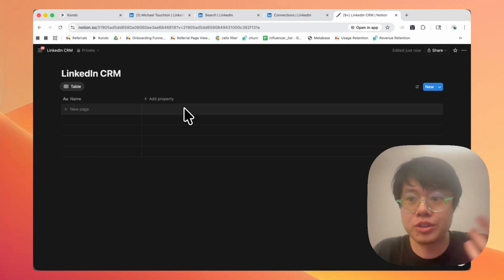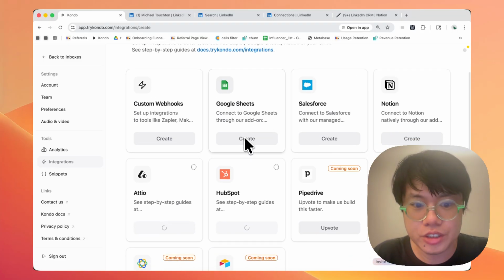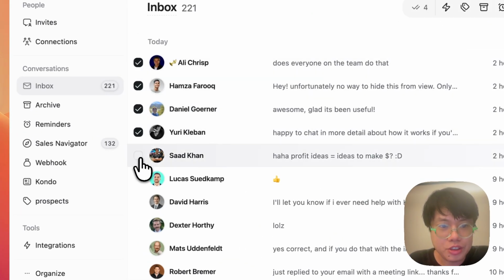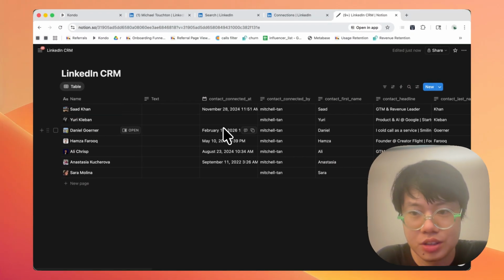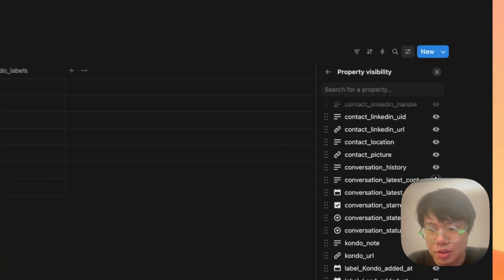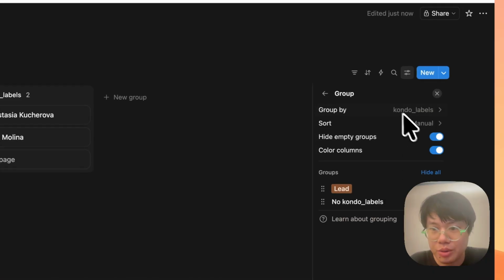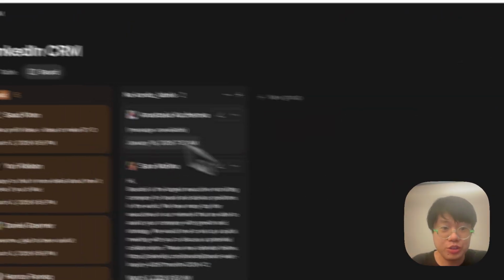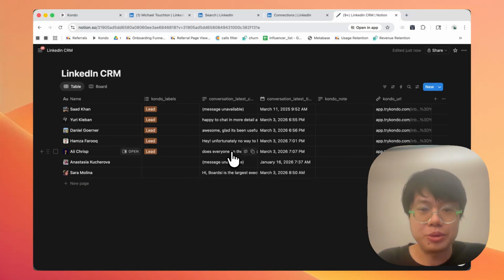Sync LinkedIn DMs to Notion with Kondo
If you run a solo or tiny business, you might already track pipeline and customer interactions in Notion. Here's how you can automatically sync LinkedIn conversations and labels to a database.